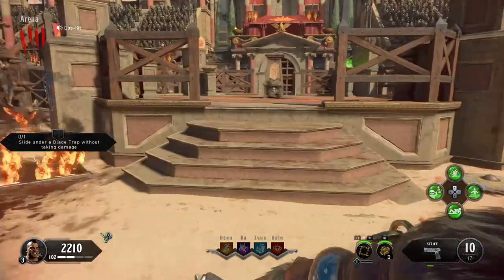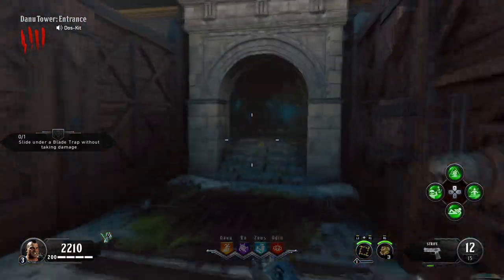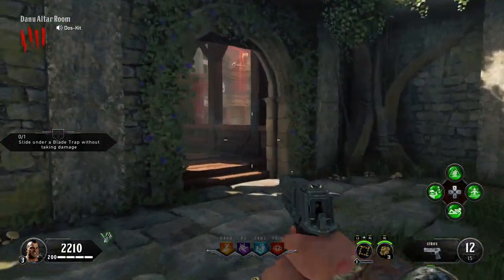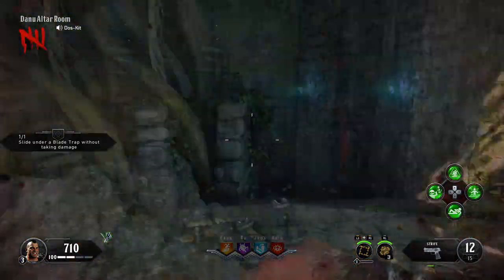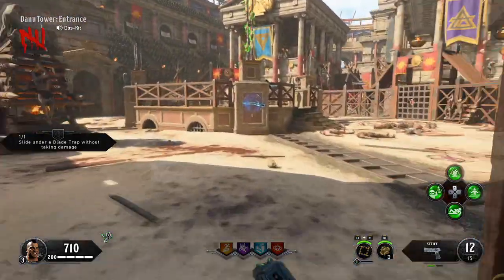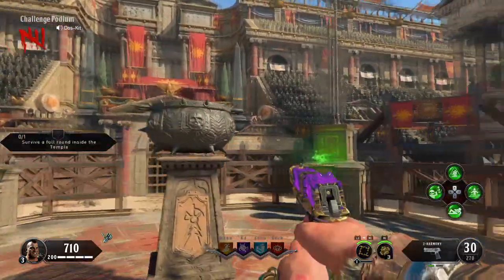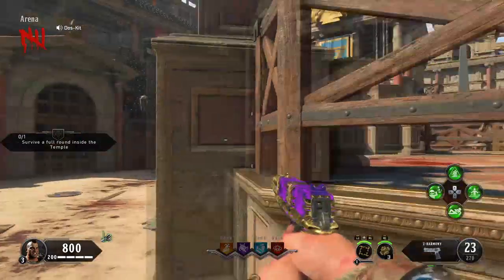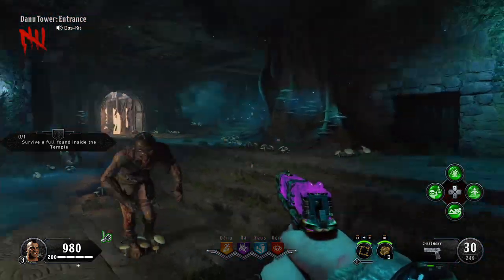ALL 3 ACID TRAP PART LOCATIONS "IX" CALL OF DUTY BLACK OPS 4 ZOMBIES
Here is all three Acid Trap part Locations in Call of Duty Black Ops 4 Zombies on the IX(Nine) Map.

Bowl - 0:58
Chain - 1:36
Gear - 1:51